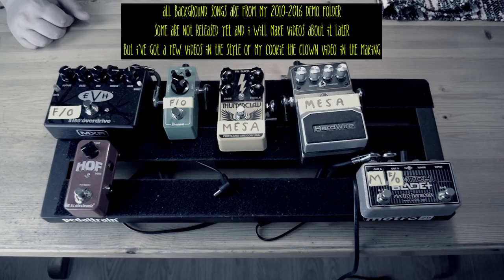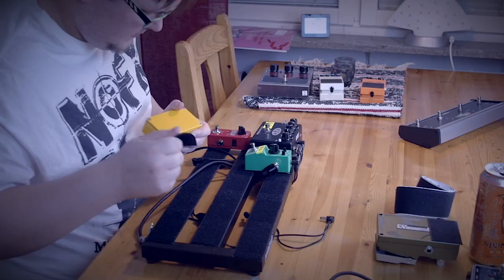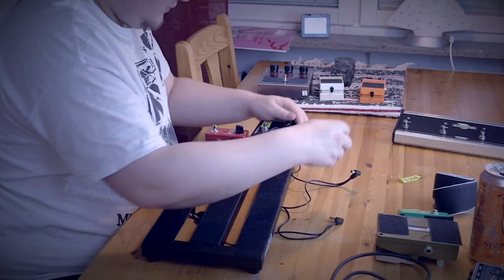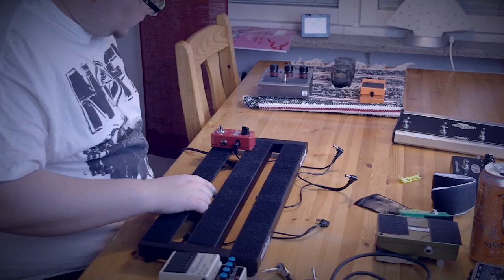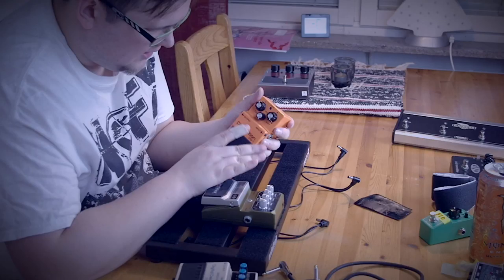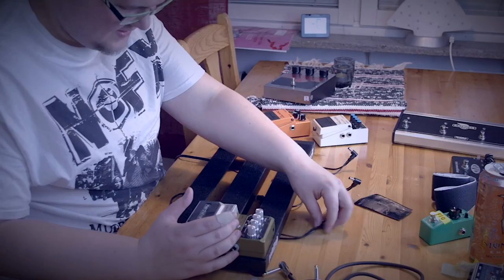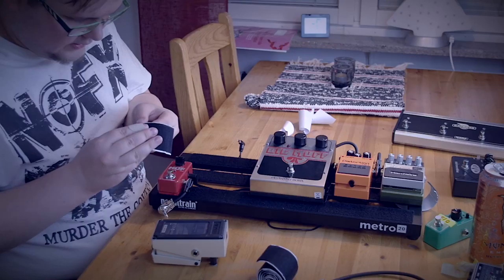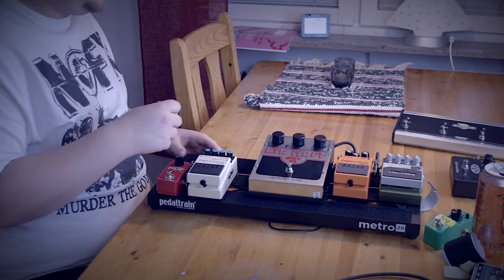VLOG: Redoing my pedalboard 2017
After recording new demos i decided to redo my pedalboard since all songs used other pedals then the ones i had on my board...